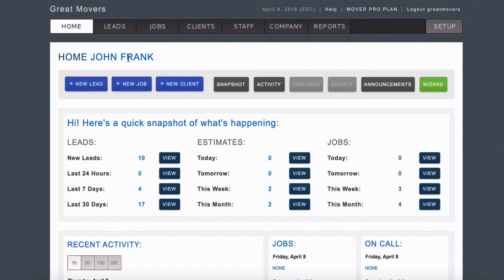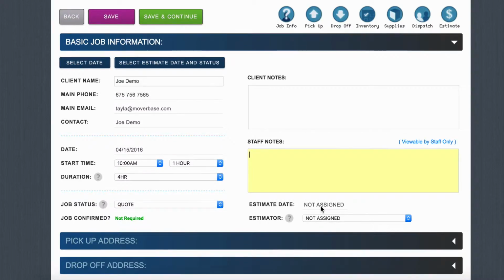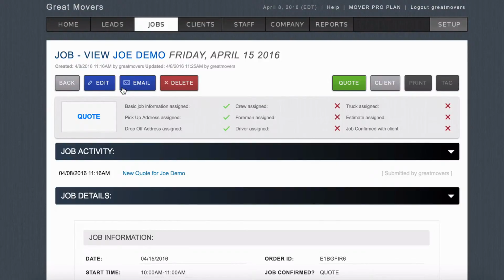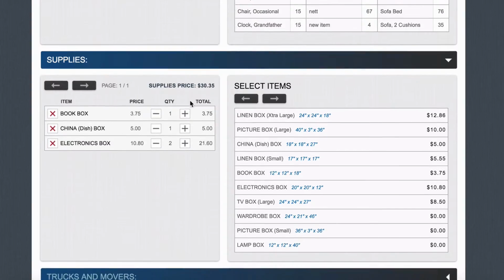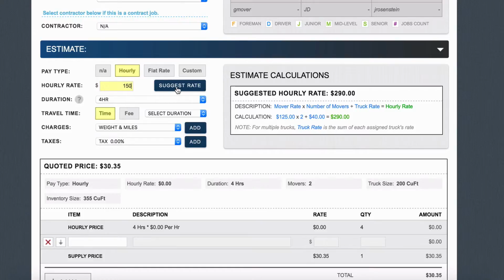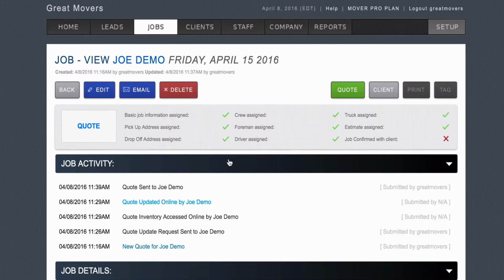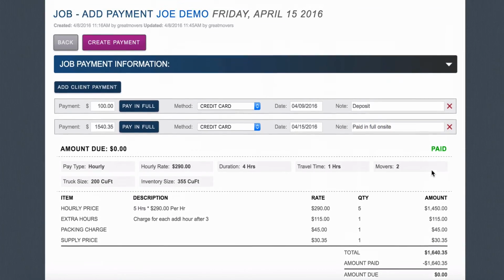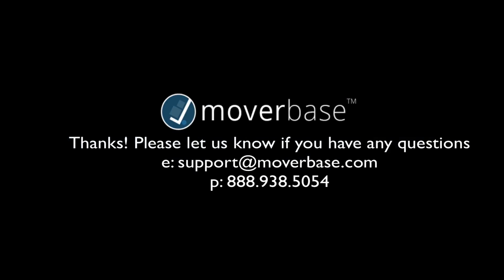Creating and Completing a Job